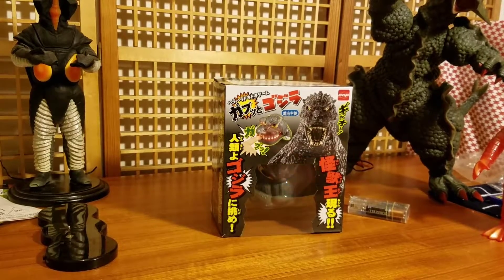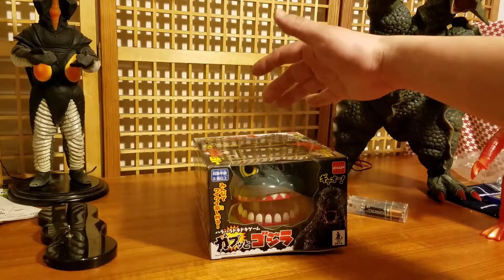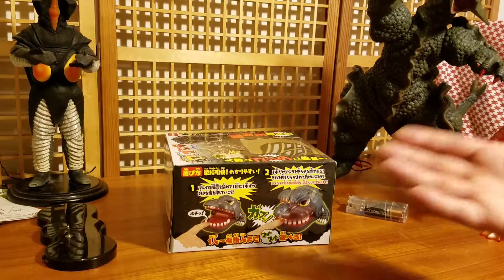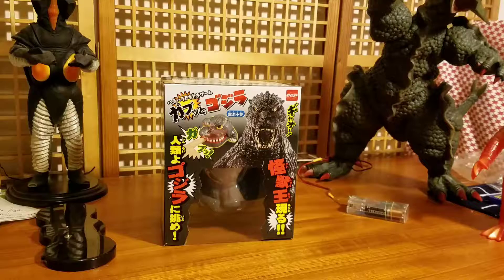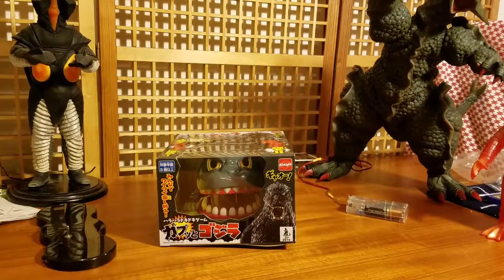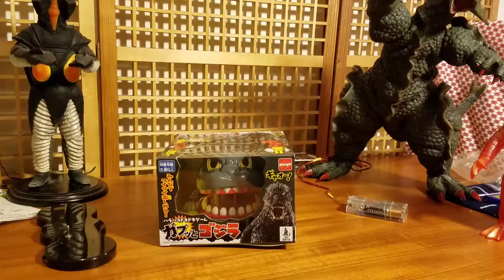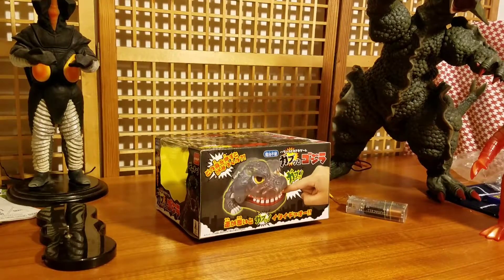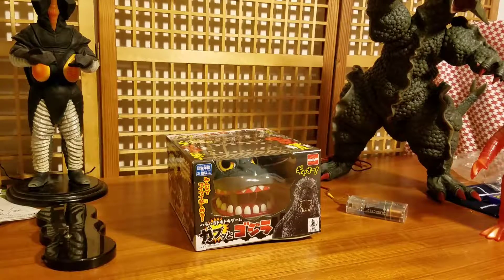Chomp Godzilla ccp hand hurts now